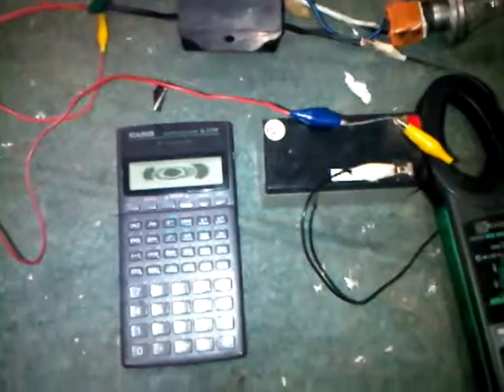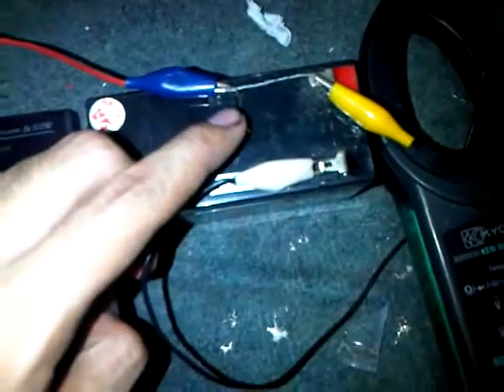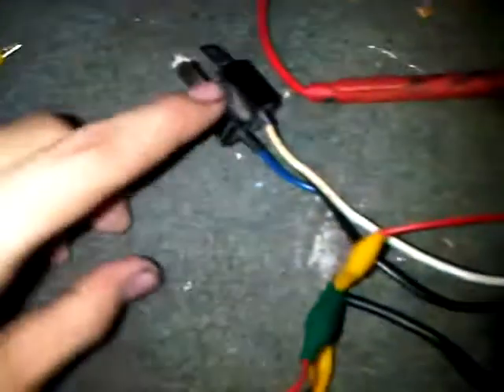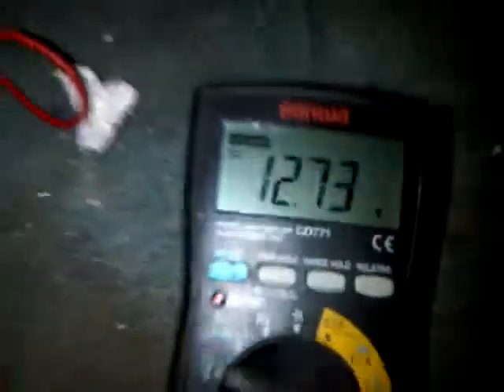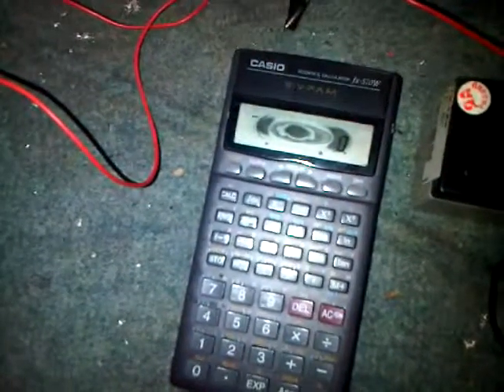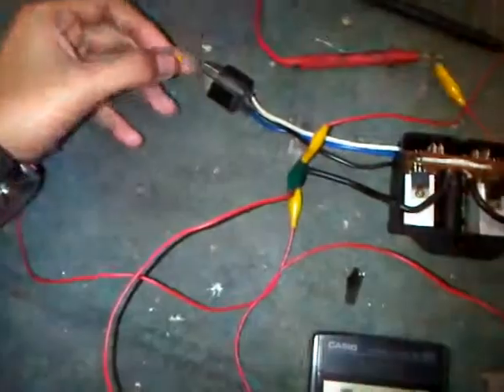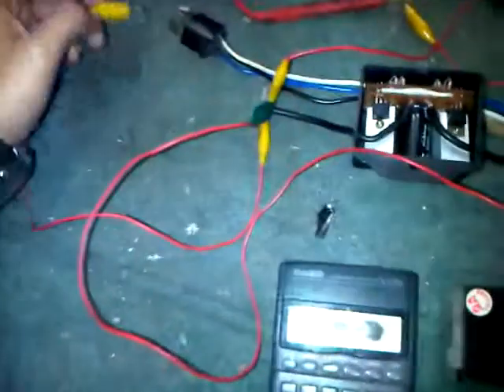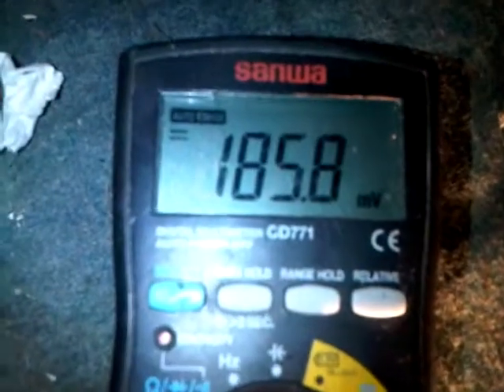Homemade Solid State Relay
I found this old video (2012) of mine somewhere in my HDD.
This upload is meant for backup purposes.
Yet another narrated video with my bad English.

I was working on SSR for my dad's car using PMOS as switching element. Shown in the video, it generated around 1W of waste heat, which is not bad for my first attempt. ;)

Also shown, the other channel was not working properly. Then I later found out that one of the gate-driver is shorted out as I try to compress all component inside small project box. :P

The motivation behind this was most of the available automotive relays are rated at 30A. With frequent on/off cycle, the contacts will surely degrades over time, even with the use of snubbers.

For this particular project, it was intended for automotive headlight, which could draw in excess of 15A, not to mention the inductive arcing due to long wires.